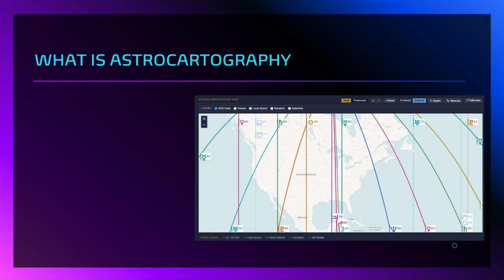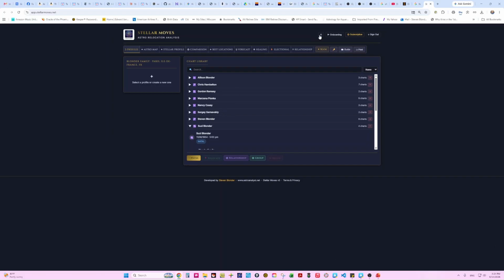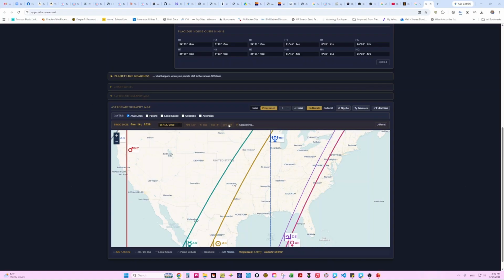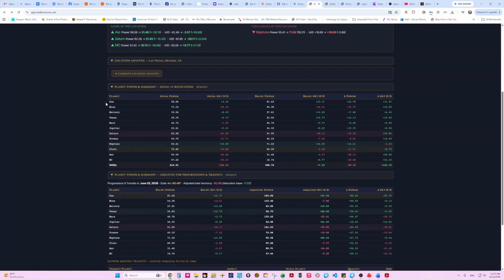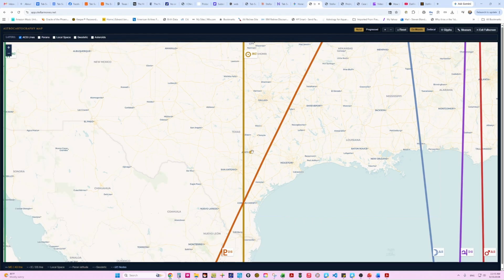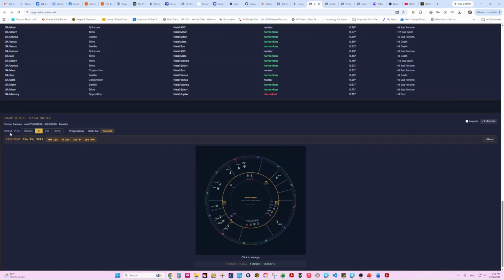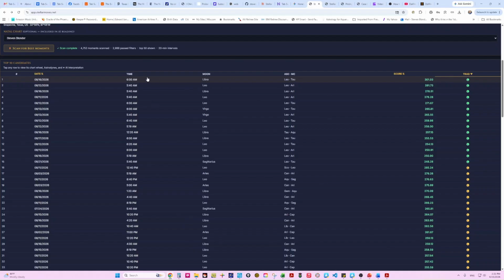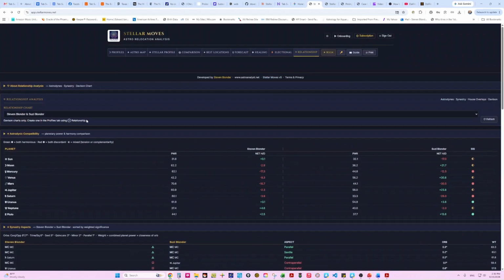Stellar Moves Demo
The is the first application to integrate Hellenistic time lord techniques, Astrodynes, AstroCartoGraphy, multi-system forecasting, and relationship chart analysis into one complete analytical toolkit.

Built by a working astrologer for astrologers and serious students — because the tools to do this properly simply didn't exist.

  0:00 Introduction - Locational Astrology & Astrodynes
  4:16 Creating Your Profiles
  9:13 Astrocartography Map & Planetary Placements
19:37 Stellar Profile & interpretation
25:30 Location Comparisons
31:22 Best Locations — 1,100+ Cities
33:50 Forecast — Five Timing Systems
42:36 Stellar Healing - Health Mitigation Strategies
46:26 Electional Astrology - Auspicious Moments
52:47 Relationship Analysis - Romance, Friendship, Business
57:27 User Guide Info & Pricing